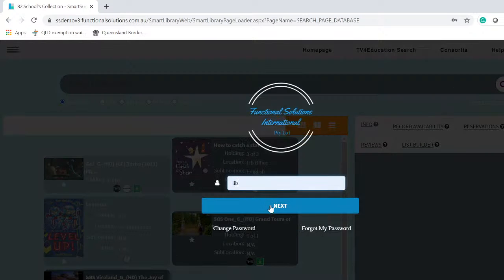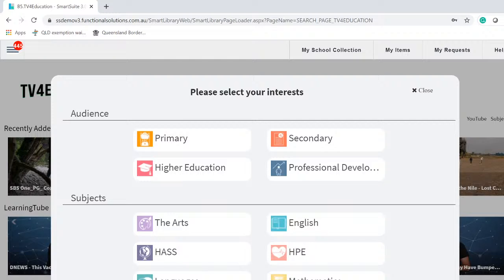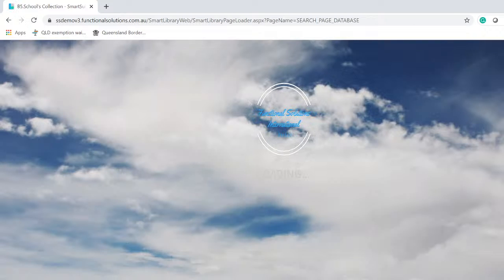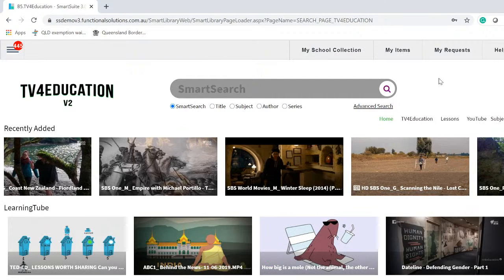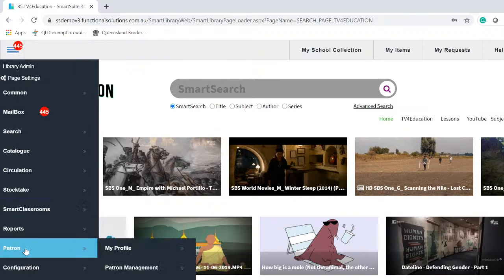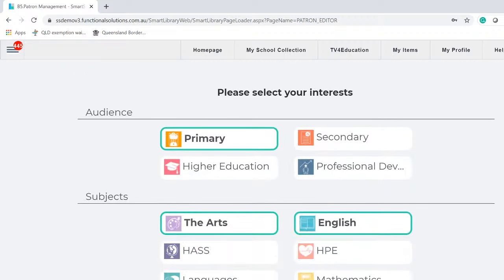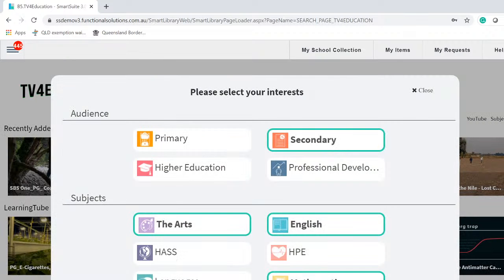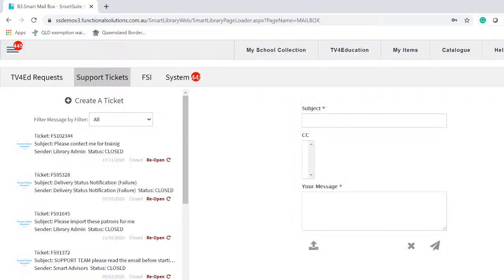What's New in TV4Education?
Join our CEO Michael as he takes you through TV4Education's newest features.